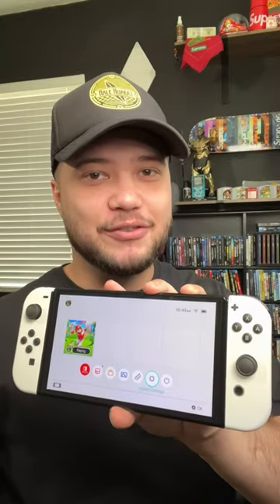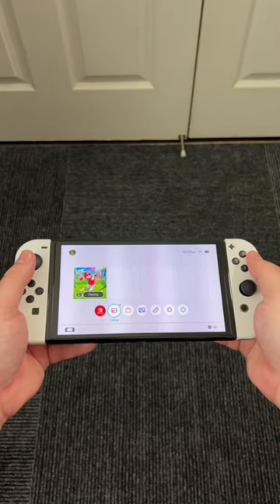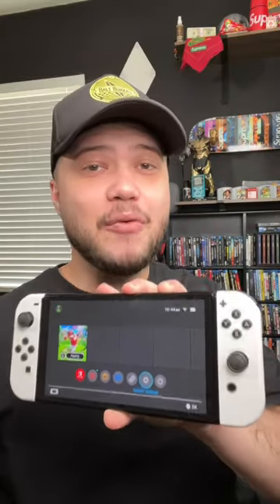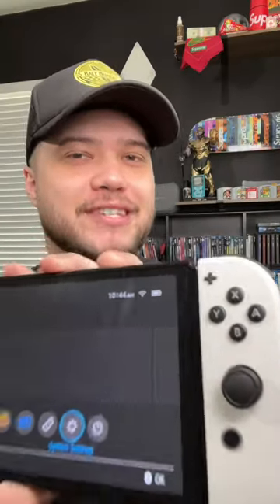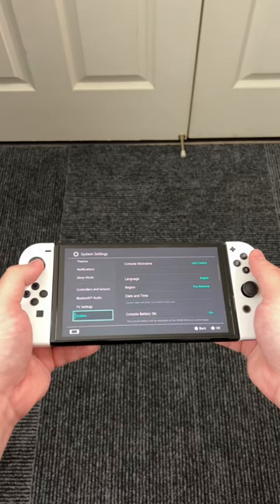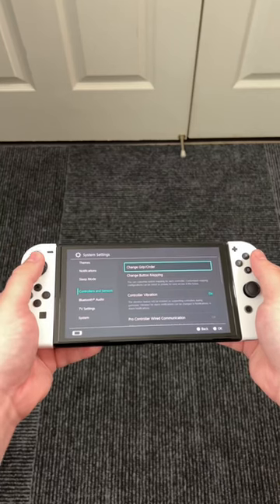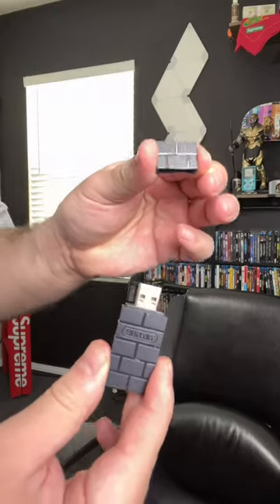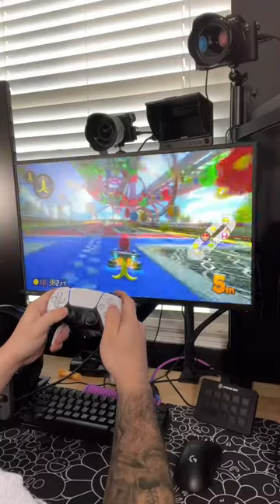You MUST try These 3 Nintendo Switch Settings!